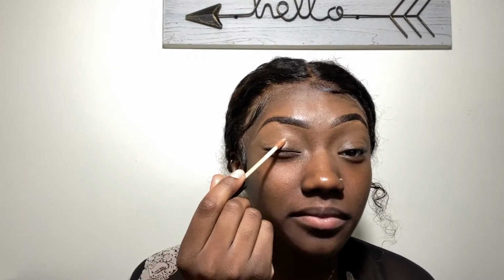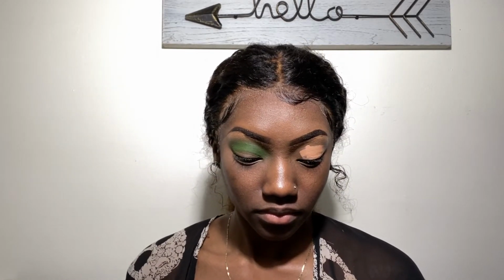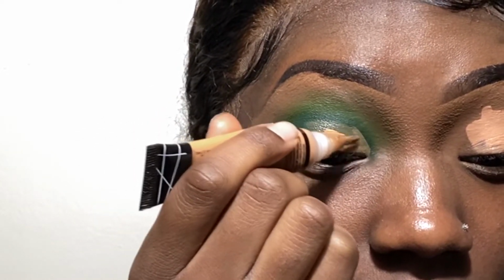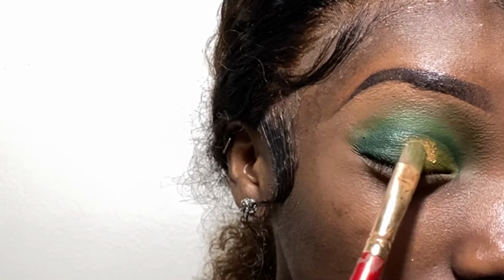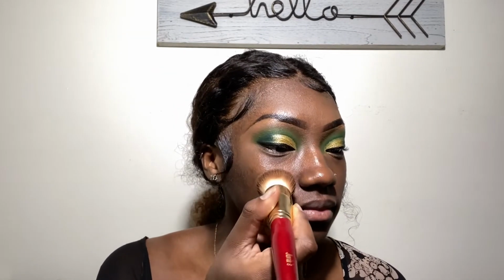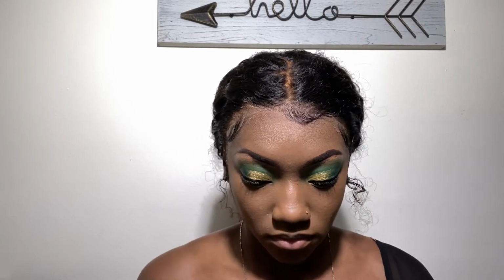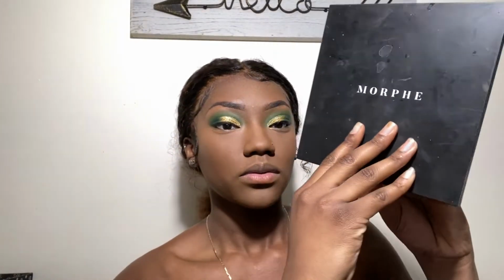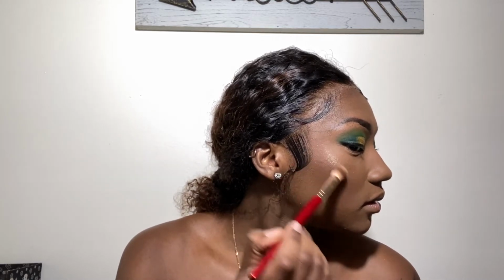GREEN Glitter cut crease using ‘BEST LIFE’ palette!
StittasTv: @stittastv